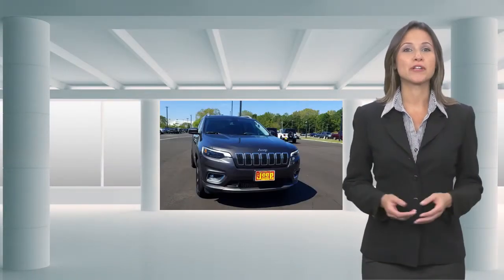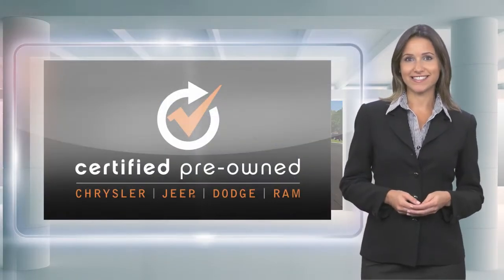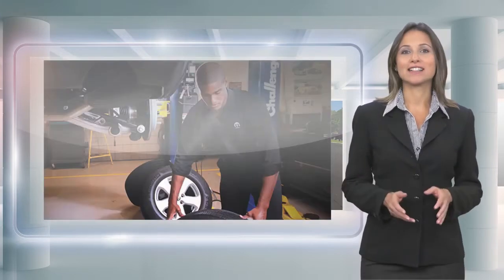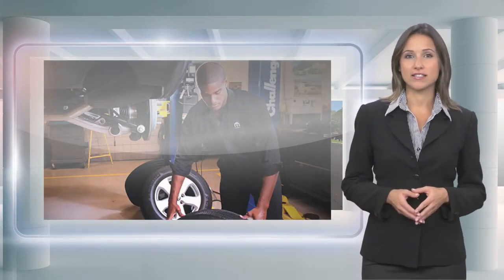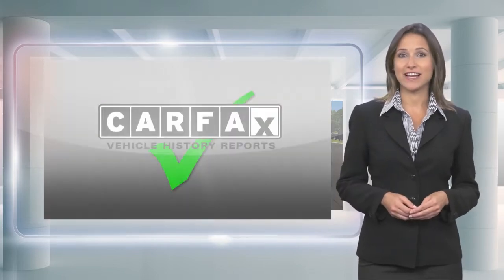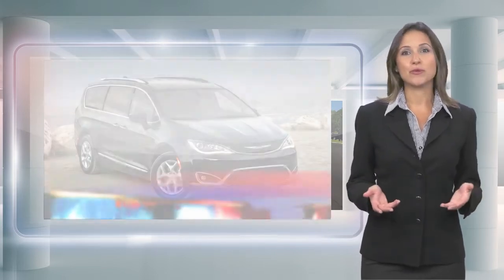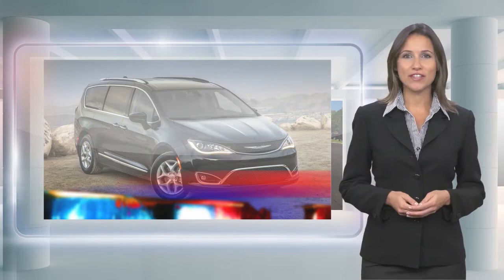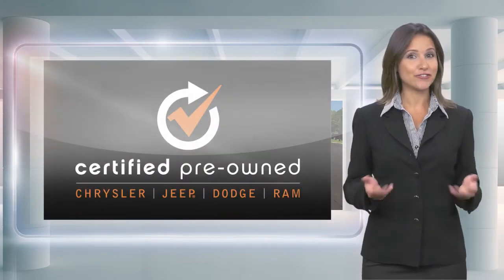Certified 2019 Jeep Cherokee Limited, Ocean Township, NJ J220698A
The Jeep Store Sea View

*CLEAN CARFAX - CERTIFIED PRE-OWNED 100,000 MILE WARRANTY. **LIMITED 4X4*. LEATHER POWER HEATED SEATS 8.4 INCH TOUCHSCREEN WITH NAVIGATION & APPLE CARPLAY. LEATHER POWER HEATED SEATS. BLIND SPOT & CROSS PATH DETECTION 18 INCH ALUMINUM WHEELS. BACK UP CAMERA WITH PARK ASSIST. REMOTE START. *JEEP **CERTIFIED PREOWNED..*.7 YR/100,000 MILE POWER-TRAIN WARRANTY .3 MONTH 3,000 MILE COMPREHENSIVE WARRANTY...500 COMPONENTS COVERED 24/7 ROADSIDE ASSISTANCE

[RLVID:4852:d3bbdb5612e78c77:13a3b7148f35b39a:1]